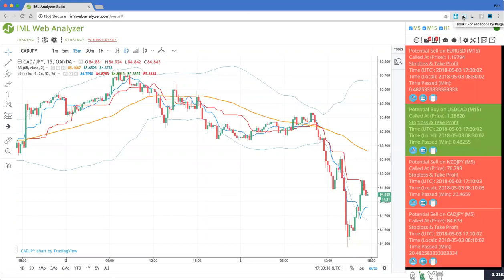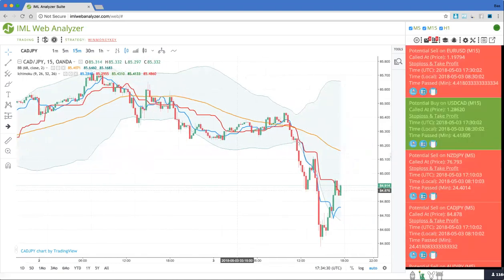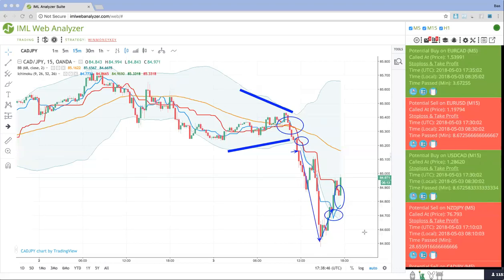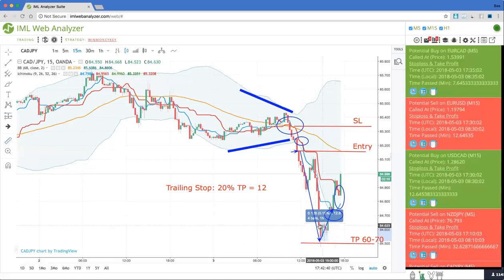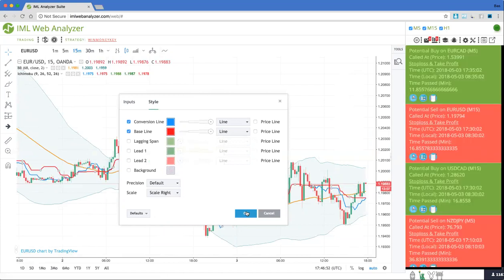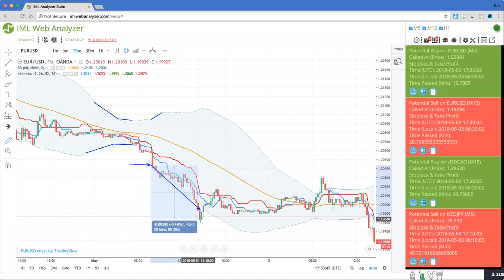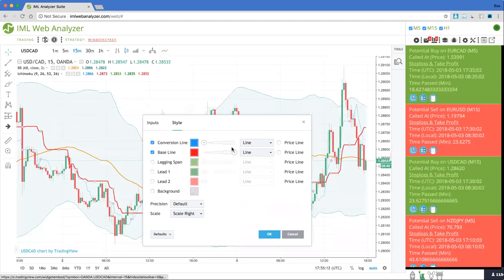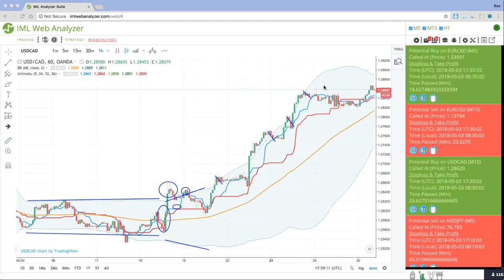Training strategy for Forex & Crypto - Ichimoku + BollingerBands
Training strategy voor Forex & Crypto - Ichimoku + BollingerBands